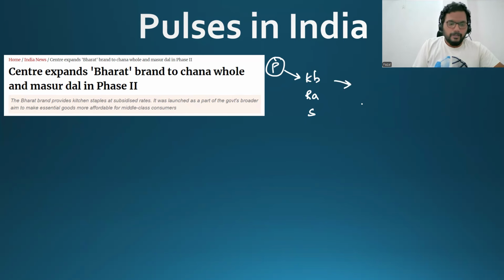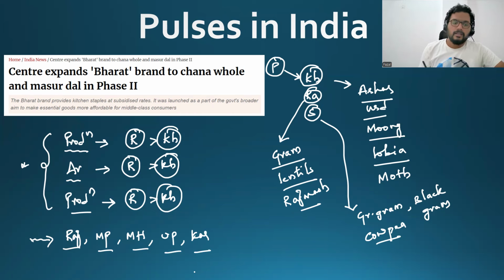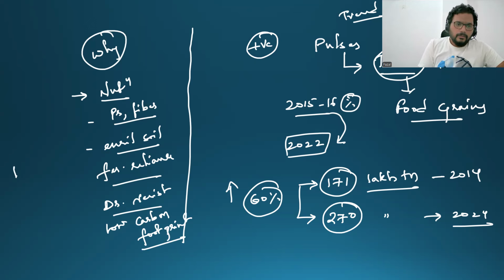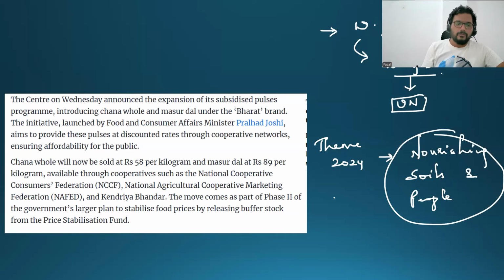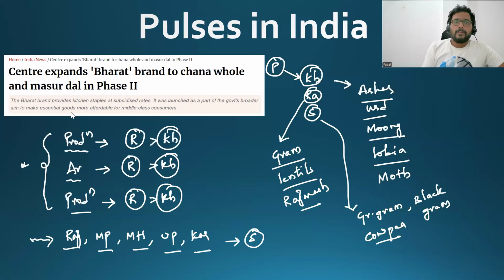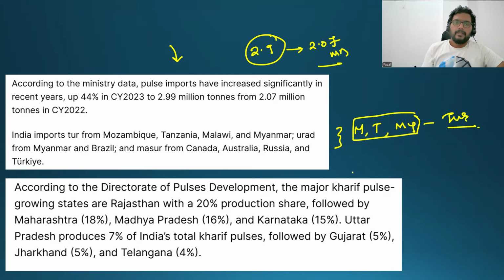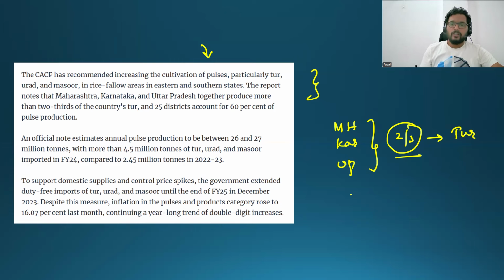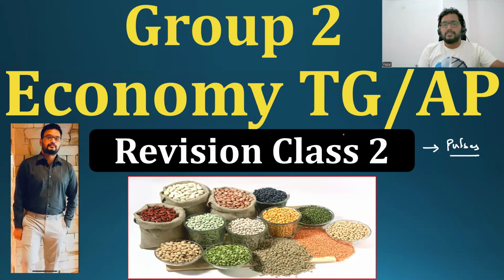Economy | TS/AP | Group1 | Group2 | Current Affairs 2024 | Monthly Current Affairs | EconomybyFazal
This video is about the Economy Current Affairs Module for TGPSC and APPSC mainly for  Group1 and  Group2 exams.